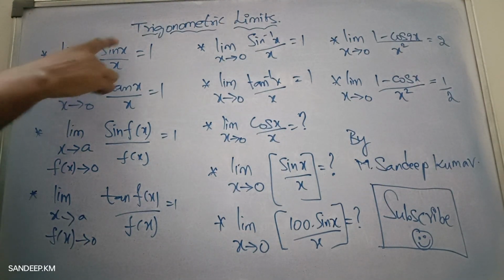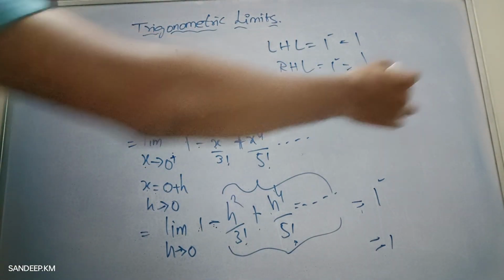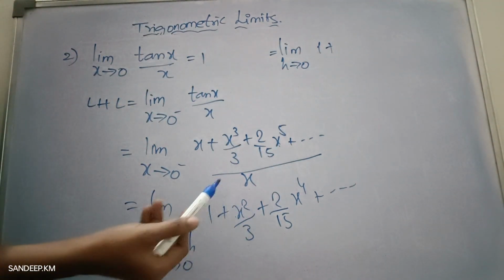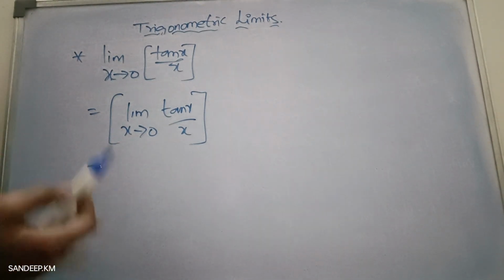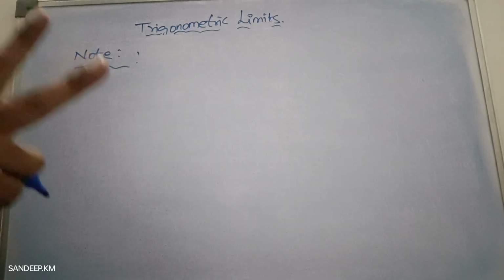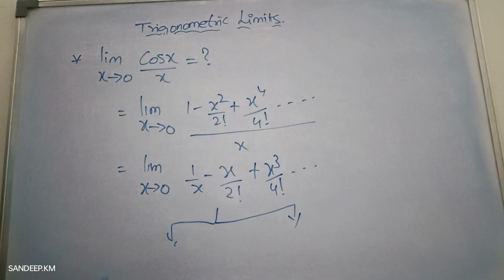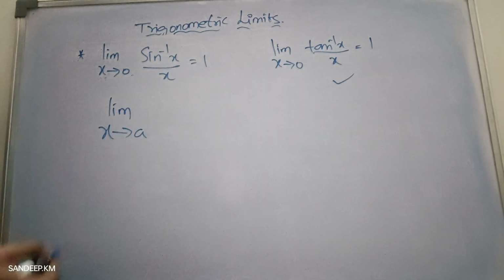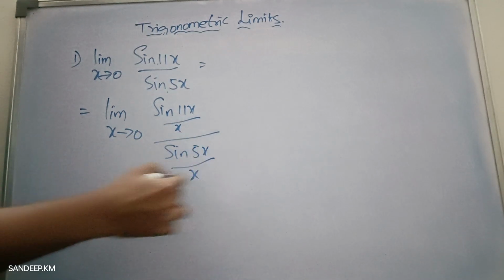Trigonometric Limits| Limits and Continuity| Class 11| Differential Calculus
In this video we discuss the proofs of various trigonometric limits